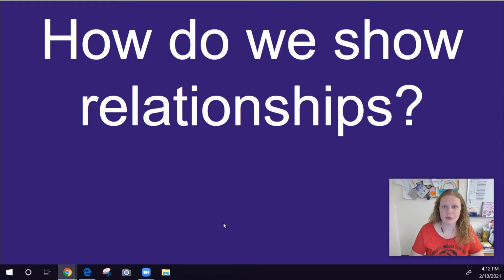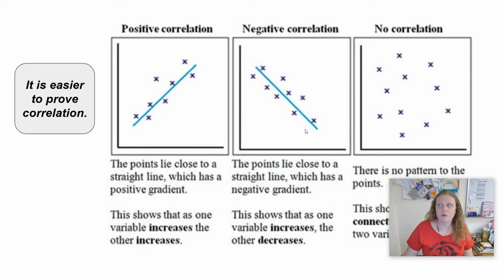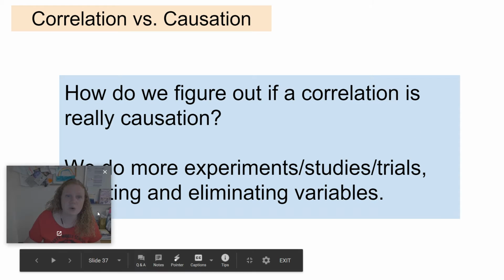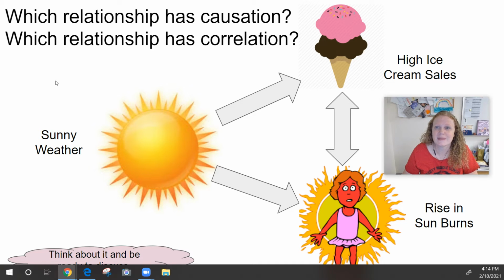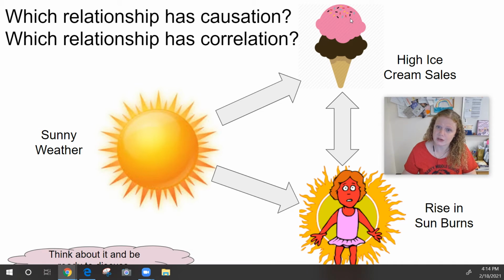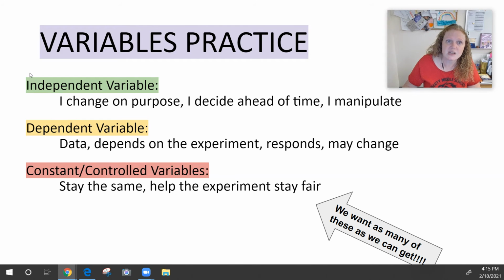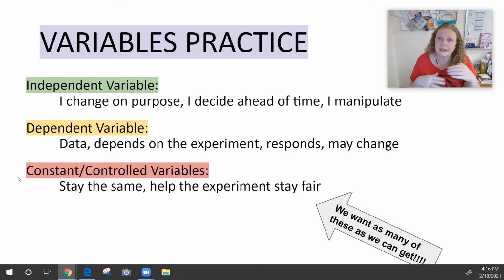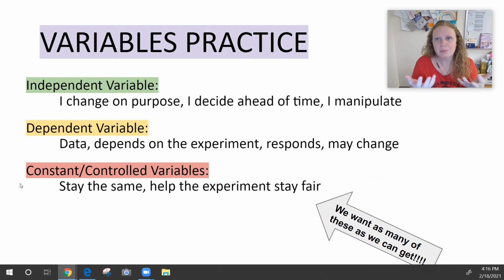Showing Data Relationships